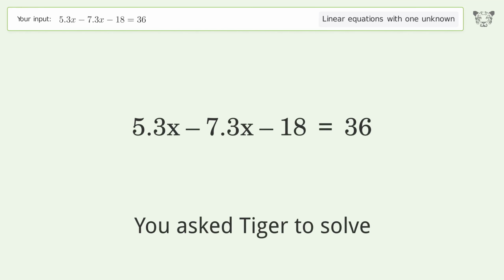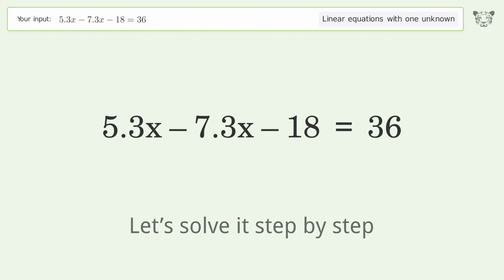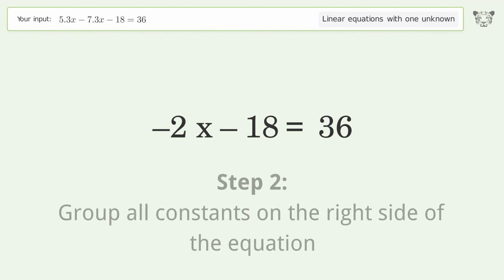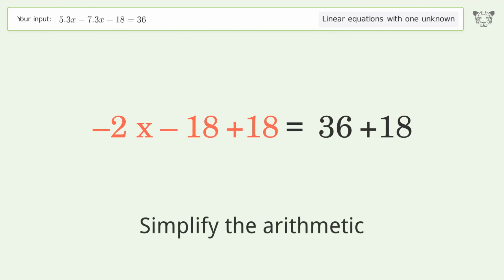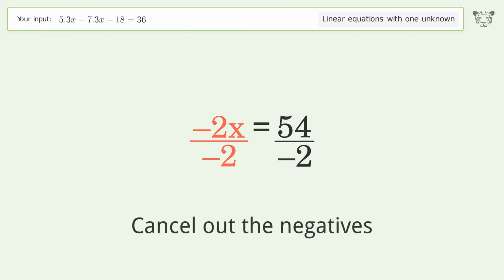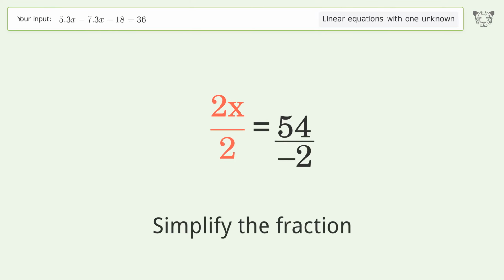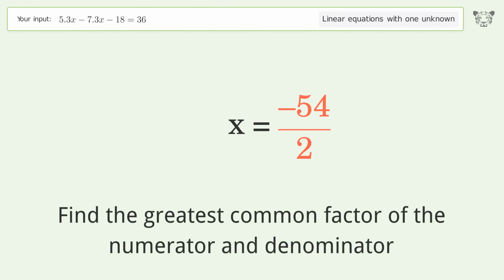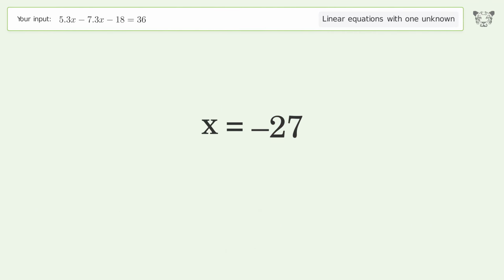Solve 5.3x-7.3x-18=36: Linear Equation Video Solution | Tiger Algebra